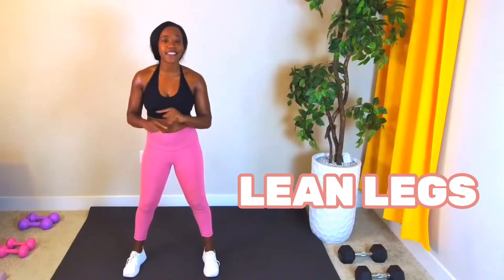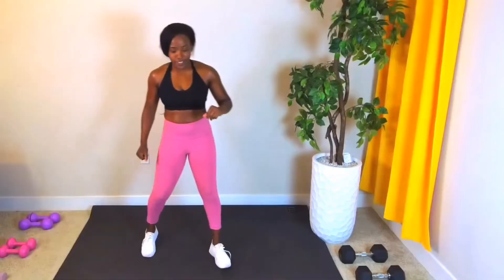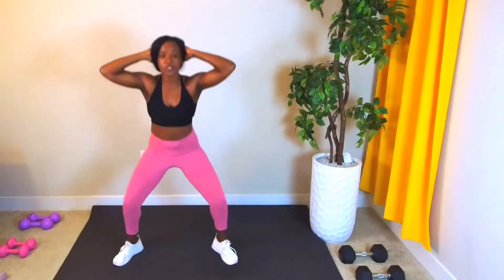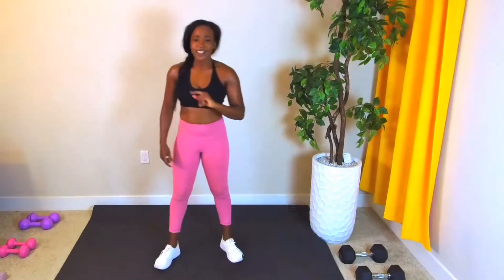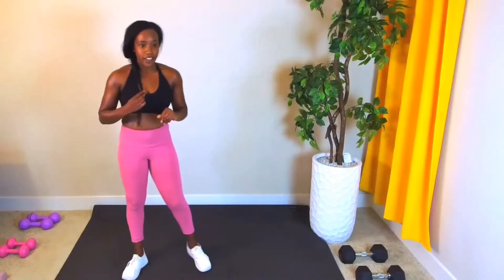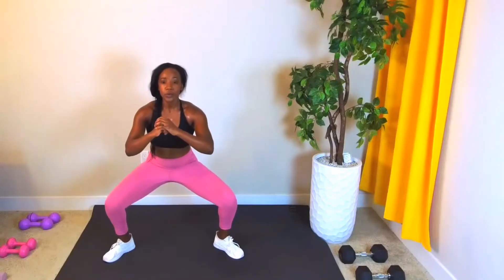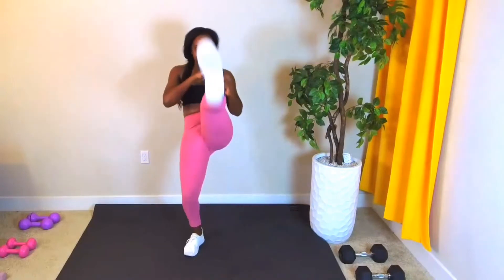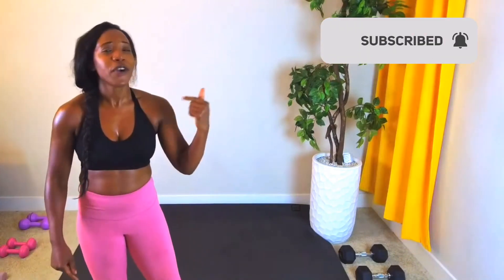Intense 10 Min LEAN LEGS, BUTT, THIGH workout (Total Body Workout) - No Equipment // No Repeats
Intense 10 Min LEAN LEGS, BUTT, THIGH workout..A no equipment, body weight workout with no repeats! Try this total body at home workout and get a good sweat + burn with me in 10 min. Do this everyday for lean legs in 20 days!!

00:00-00:28 Intro + WELCOME
00:29-2:09 LEARN THE FIRST ROUND OF MOVES
2:10-2:44  QUICK STRETCH
2:45-5:39 ROUND 1 AMRAP

5:39-7:34 LEARN THE SECOND ROUND OF MOVES
9:00-12:21ROUND 2 AMRAP
12:25-14:25 FINISHERS/OUTRO

I'll help you stay motivated, consistent, and keep going towards your fitness goals. i love wellness and sharing my healthy habits, tips, and routines with you.

TRACK YOUR ACTIVITY + CRUSH YOUR FITNESS GOALS

Recover like a boss and train smarter!
I am obsessed with these products. I use soul cbd to decrease inflammation, improve my quality of sleep, and recover faster from training.

CAMERA GEAR USED:
○ LIVESTREAM CAMERA